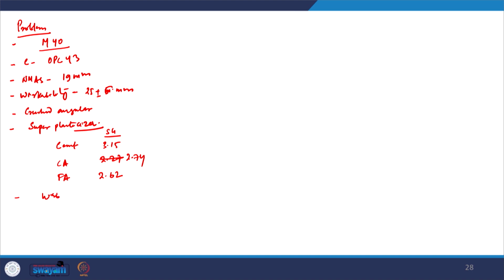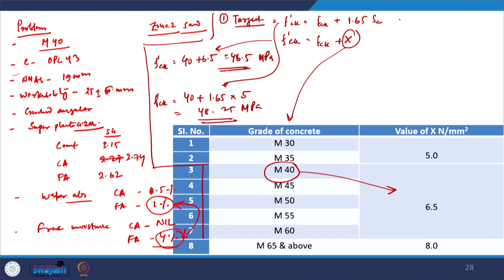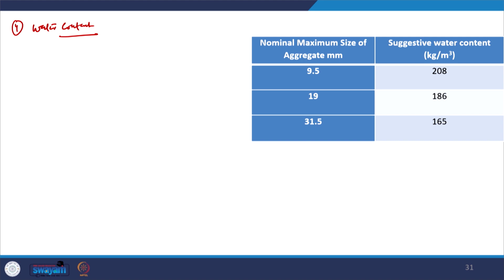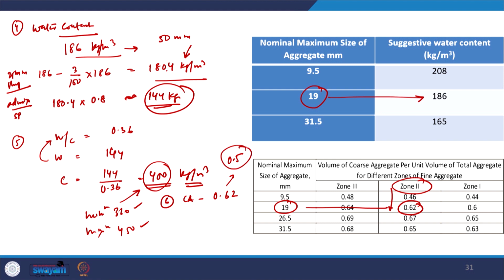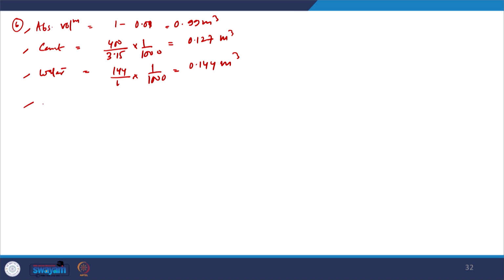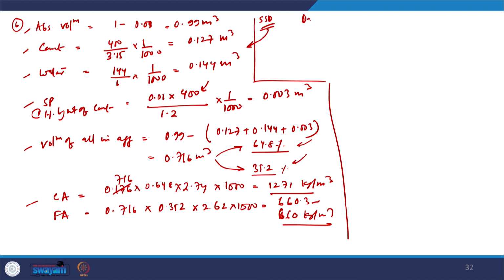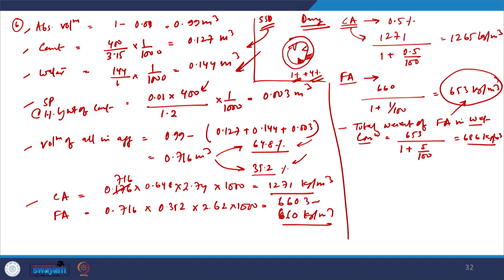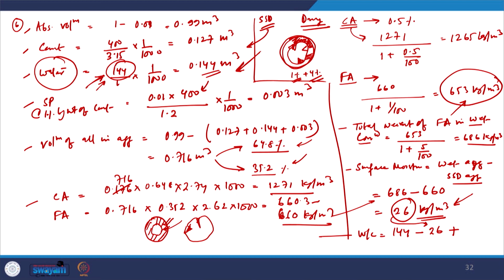Lecture 55: Mix Design of PQC- Examples (Part 2)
In this lecture we are going to solve numericals related to Mix Design of PQC.